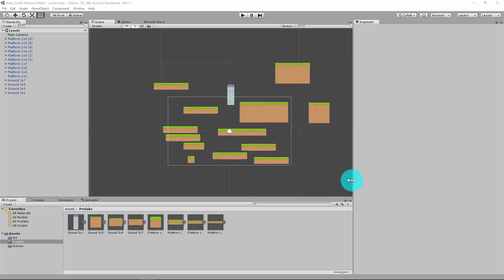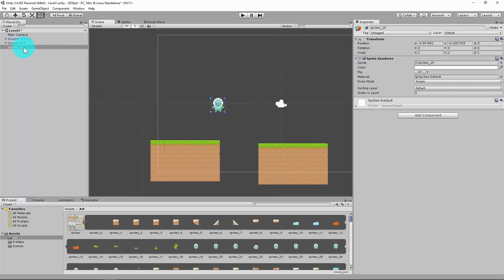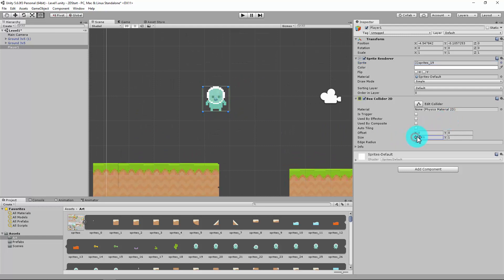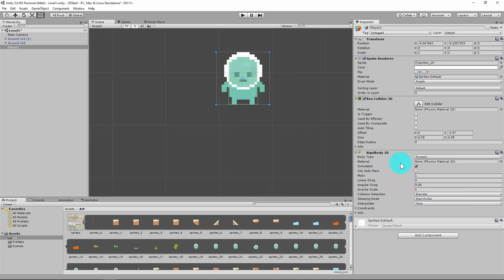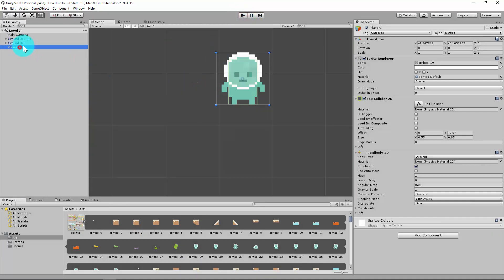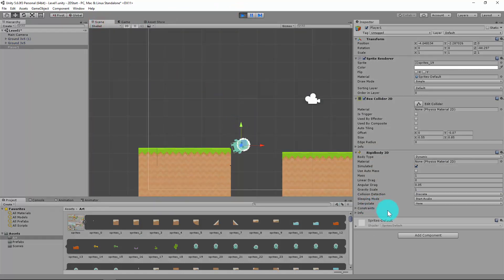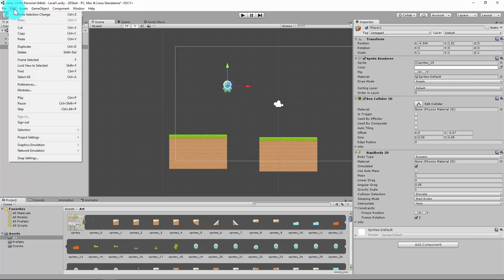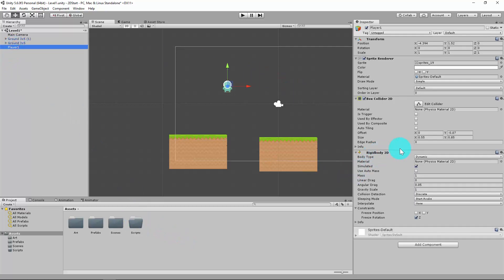Unity- 2D Game #3 - Ready Player 1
Unity 5.6 - In this video I show you how to:
Change gravity and rotation settings;
Bring in a RigidBody 2D;
Change progamming editor to Mono Developer;